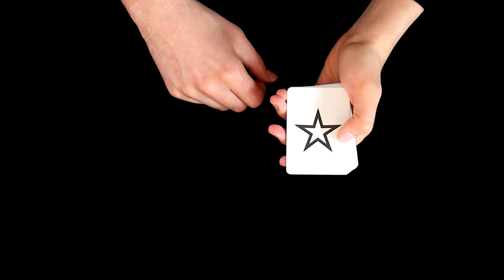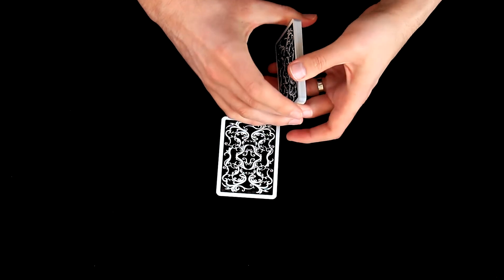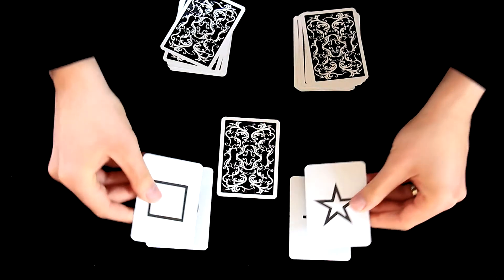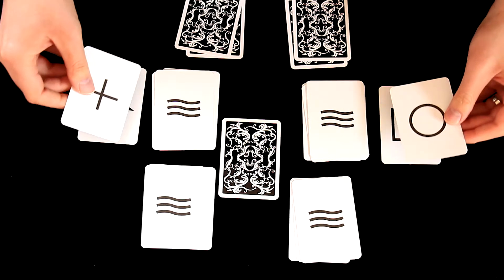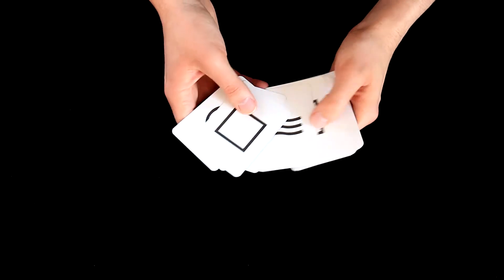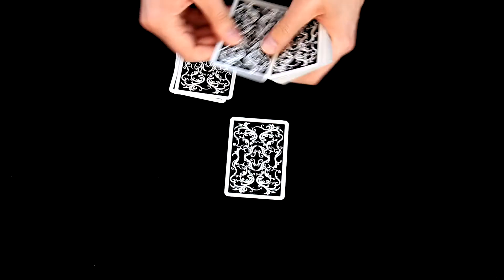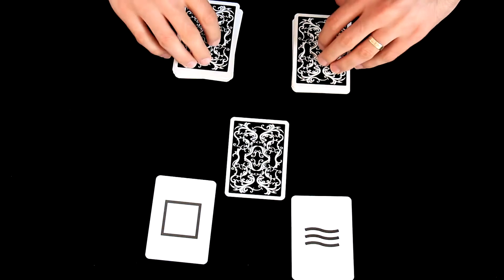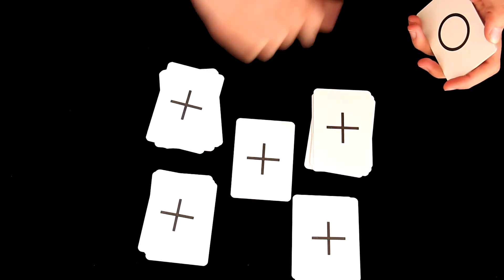Easy Beginners ESP Experiement REVEALED!!!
Today we'll learn easy self working ESP experiment ;)

If you like ESP tricks / experiments, you'll definitely like this one as well.

Its short, sweet and self working as well! ;)

- Take your ESP deck that is in standard setup - 5 ESP cards in order that is repeated thru entire packet
- Shuffle the deck in a way that this order is not disturbed (tutorial here), you cal also ask spectator to cut the deck
- Spread cards in front of spectator and ask him to choose a card
- Place this card face down on the table - separate the deck into two piles on a place where spectator selected the card  and place the top packet to the bottom (please see video below for details)
- Divide cards into two piles and place them on the table - reverse order of first 12 cards by counting them one by one on the table, order of rest of the cards can't be reversed so you can just count it in your hands if you want
- Start turning over top cards of this two piles - search for matching pairs
- You'll always have matching symbols on 3rd and 8th position
- Reveal that the card that was freely selected by spectator is matching the symbols you found in the deck